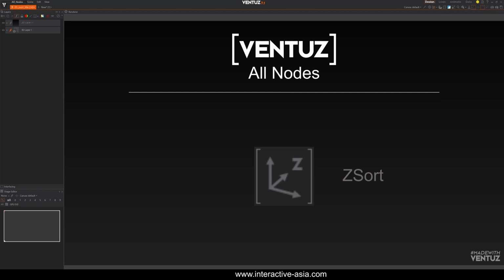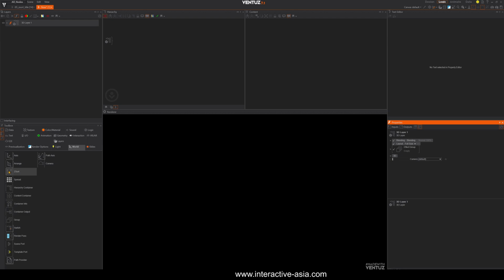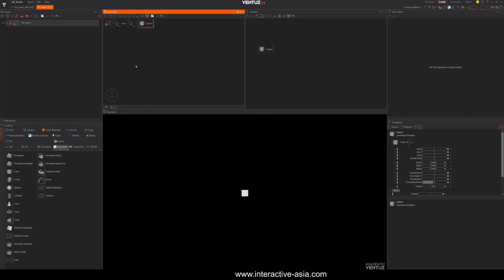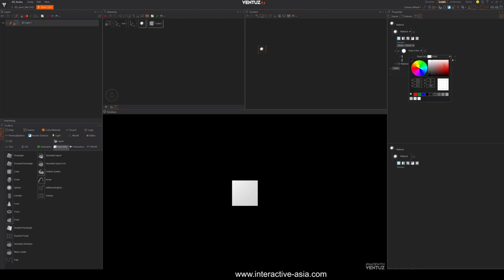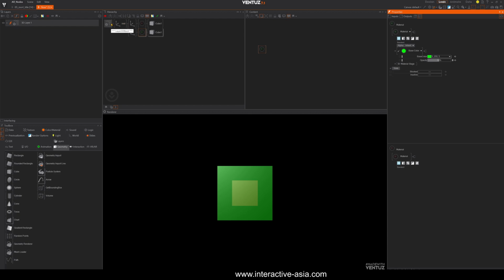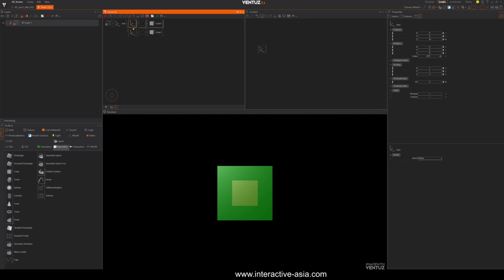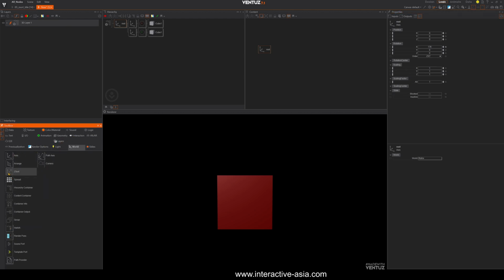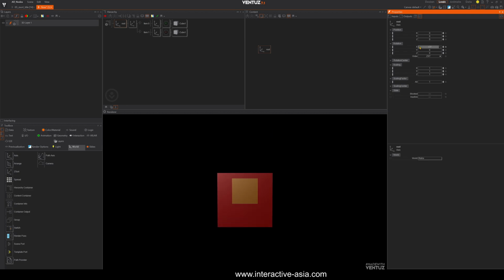05 - Ventuz Nodes Tutorial: ZSort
ZSort

When rendering transparent objects using alpha blending, objects must be rendered back to front to achieve a correct result. The ZSort node can be used to dynamically change the render order of objects based on their position in the current view.

By using the Custom Section at the bottom of the Properties Editor or in the nodes context menu, output connections can be added to or removed from this hierarchy node. During rendering, the center of each child subtrees bounding box is calculated and then projected into clip space (the coordinate system a point is mapped to after passing world, view and projection). This space is screen-aligned with the positive Z-axis going "into" the render window. The order of rendering for each of the subtrees will be chosen such that they are rendered by descending Z-value (i.e. largest positive Z value first).